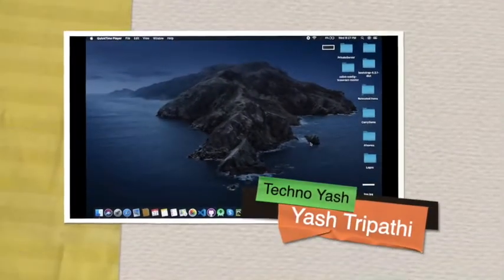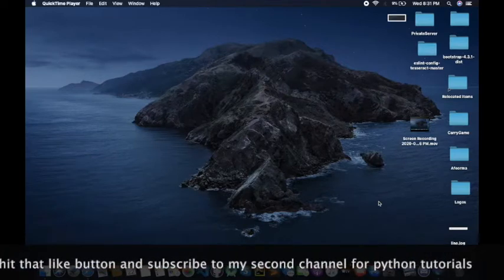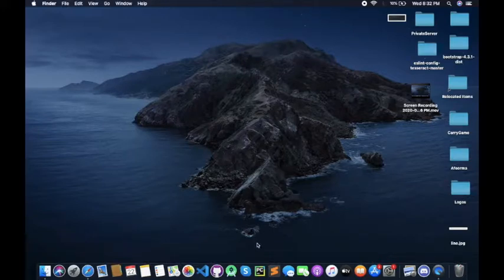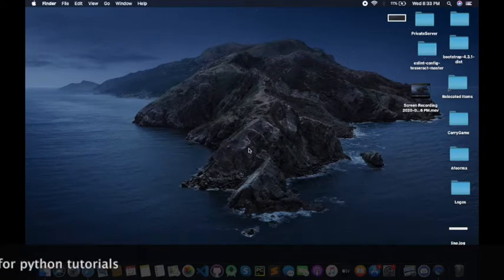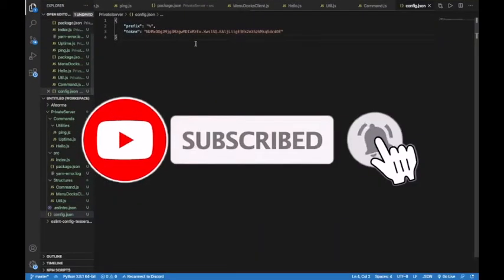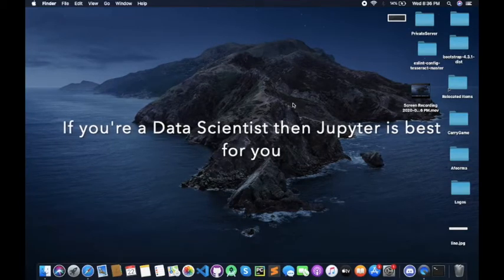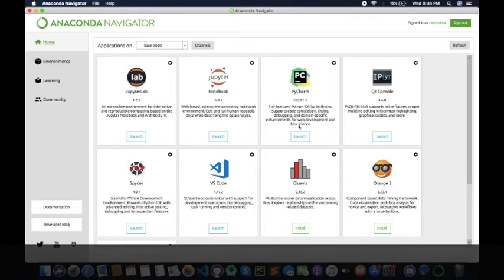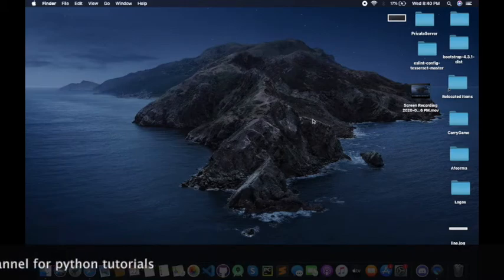Which is the best IDE? | Part - 2 | PyCharm vs Visual Studio vs JupyterNotebook | हिंदी में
0:00:00 Starting
0:03:39 Speed Test
0:05:00 Full Speed Test
0:06:16 Other Talks
0:08:23 The Best IDE
0:11:11 Outro

Hello Guys,
I am Yash Tripathi and this video is all about Which is the best IDE?. Enjoy the video and ask your question in comments